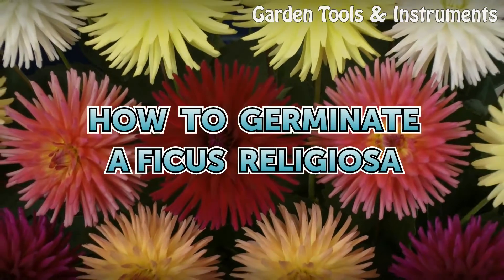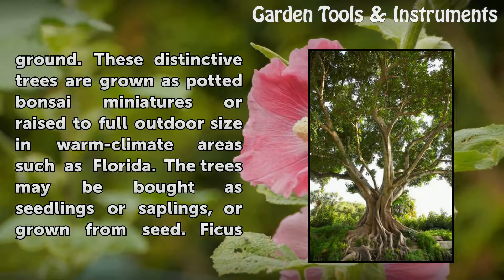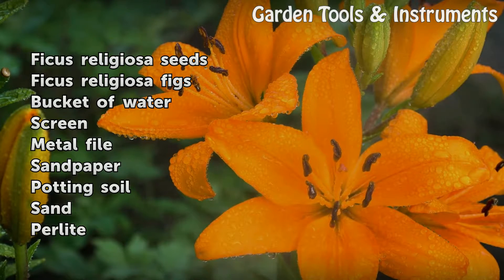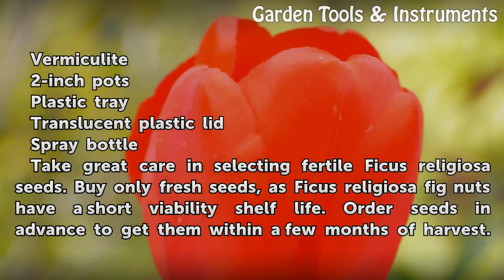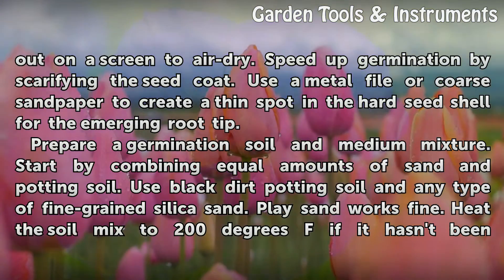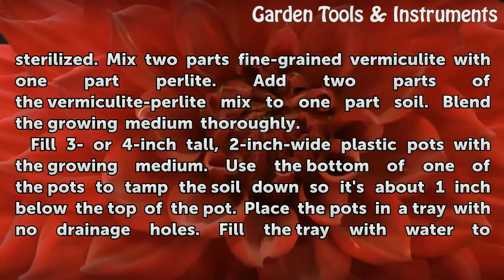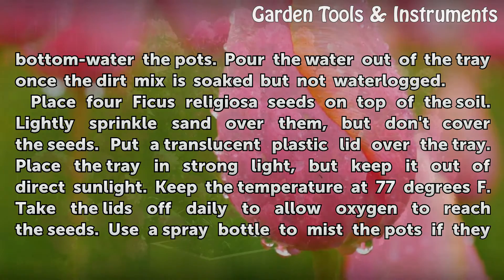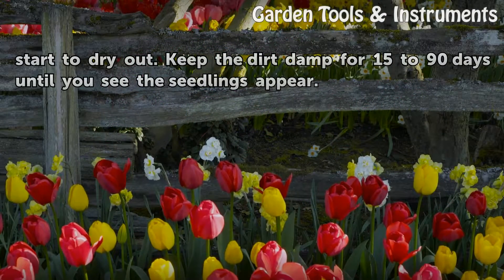How to Germinate a Ficus Religiosa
How to Germinate a Ficus Religiosa. Known as the Bhodi tree, or the sacred fig, Ficus religiosa trees are often grown as ornamentals. Ficus religiosa is a type of banyan tree native to India, China and Southeast Asia. Ficus religiosa trees are sacred to Buddhists, as Buddha is said to have attained enlightenment while sitting under one.  The trees...

Table of contents How to Germinate a Ficus Religiosa
Things You'll Need 01:01
Tips & Warnings 03:44